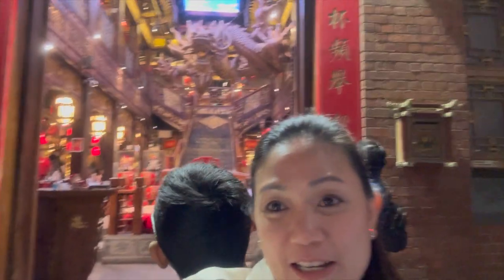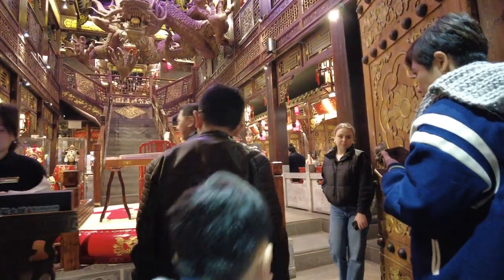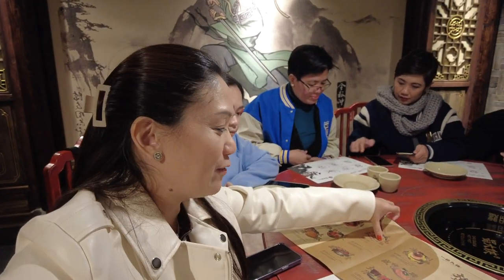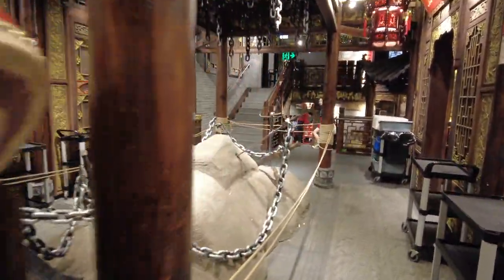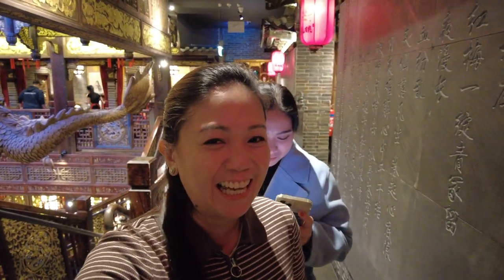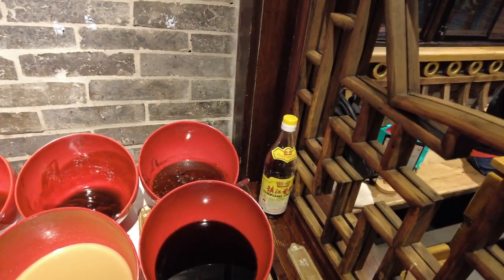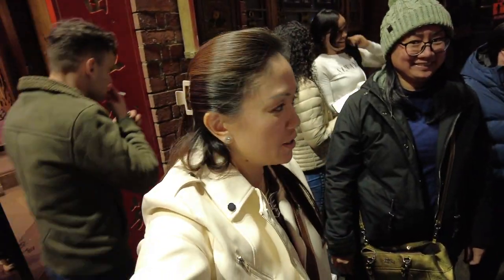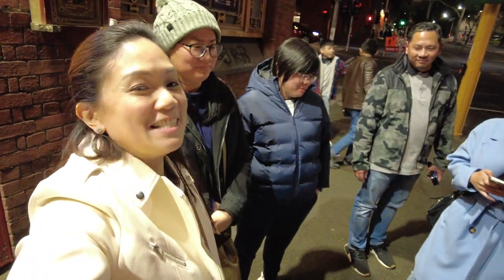TRYING OUT PANDA HOT POT || MELBOURNE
We tried the famous Panda Hot Pot restaurant at Carlton, Victoria and it was a great experience! We can definitely come back!

Music
Happy by MBB / mbbofficial
/ mbbmusic
/ mbb_music